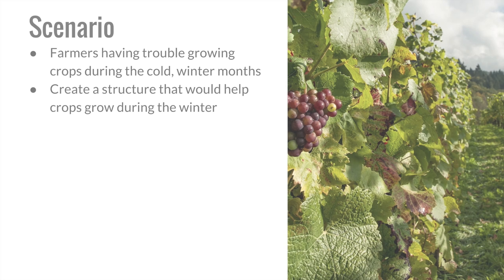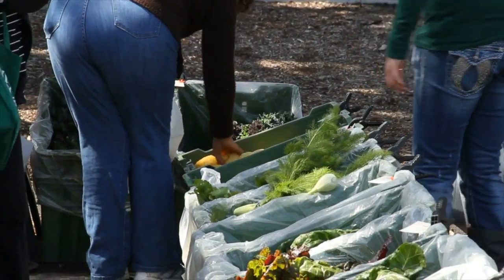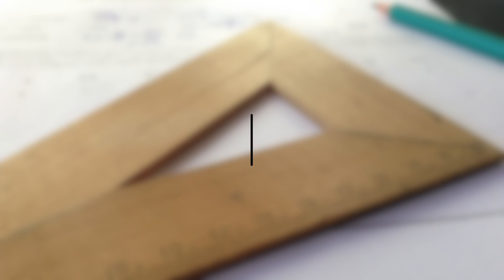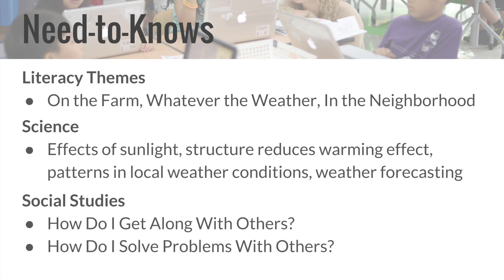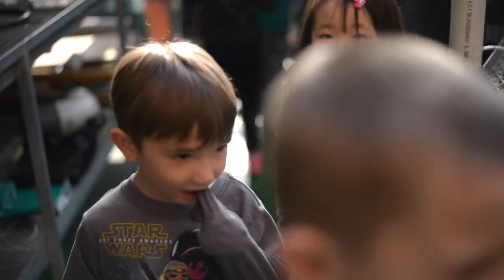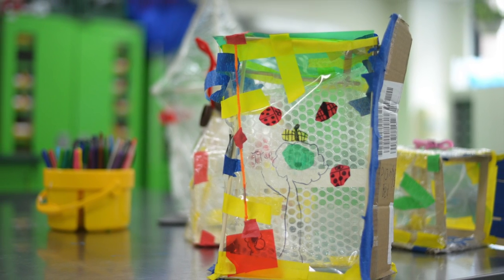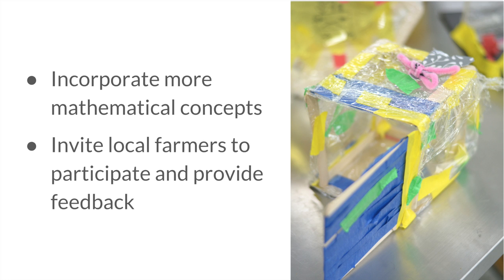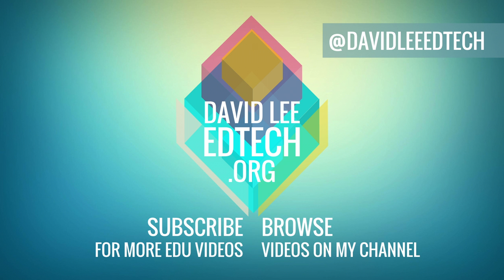STEM Education: Greenhouse Challenge